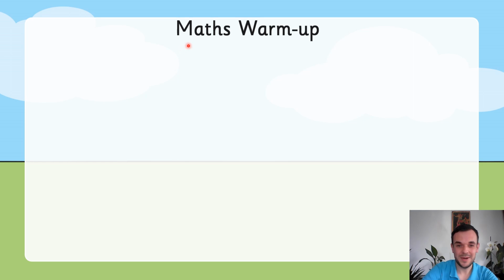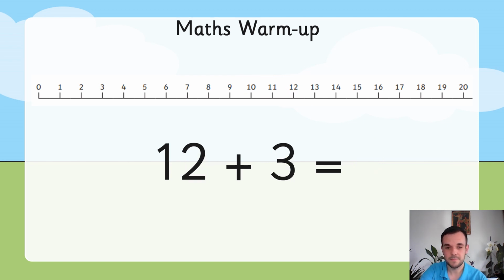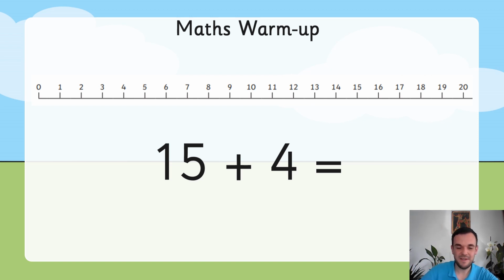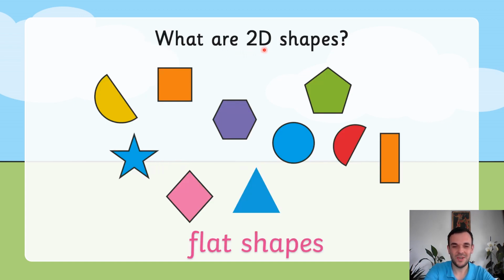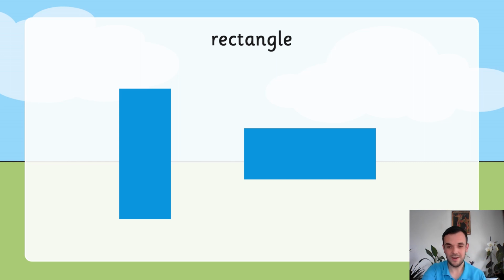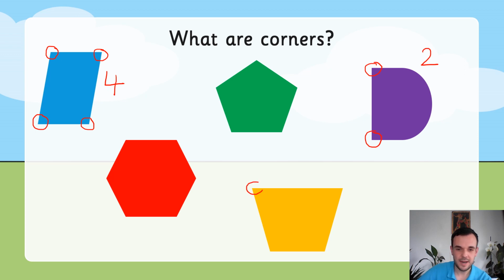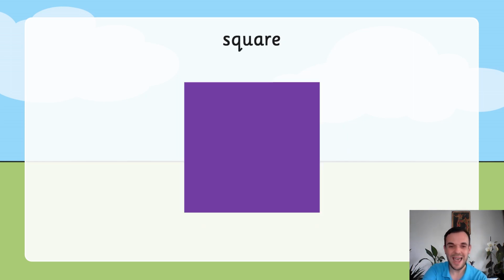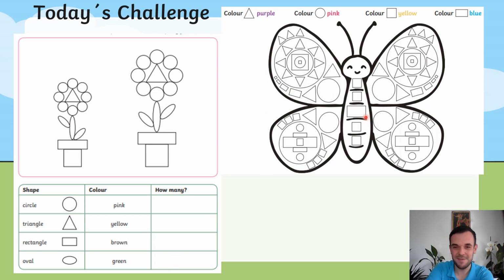Maths with Mr Luke 28.4.20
Today we continue to learn about 2D shapes and look at sides and corners.